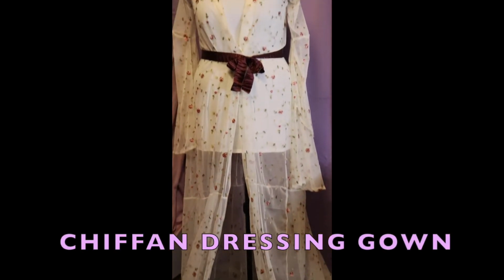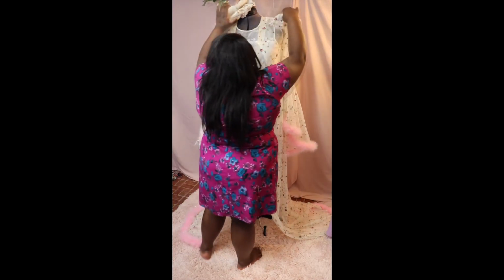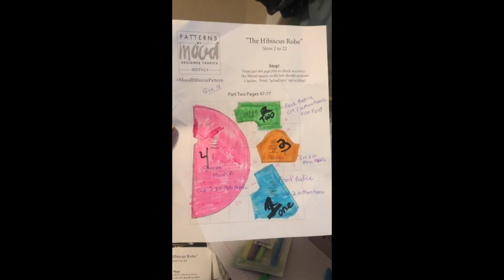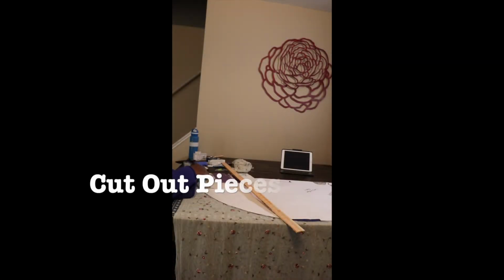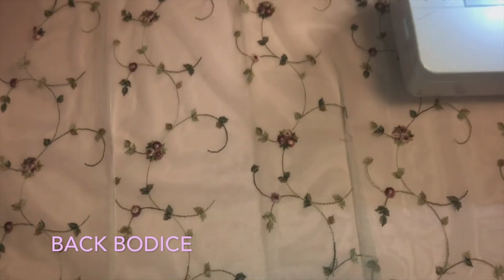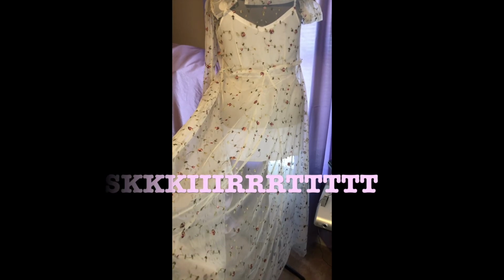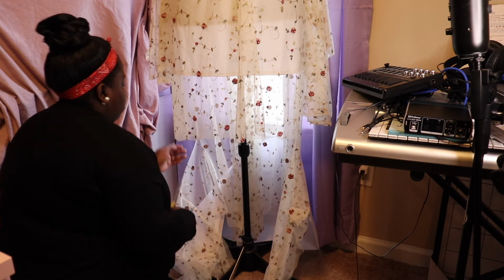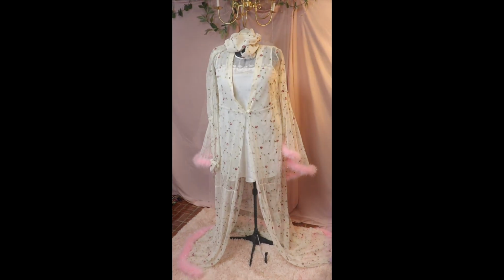I Made A Sugar Daddy Robe Using Walmart Curtains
Heeeyyyy Everyone, Here is my version of an Old Hollywood Robe.